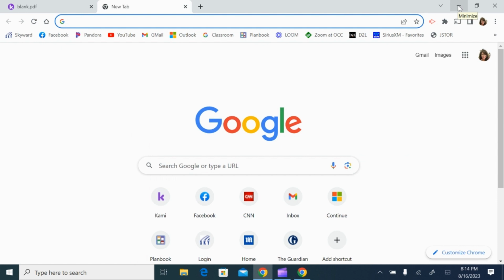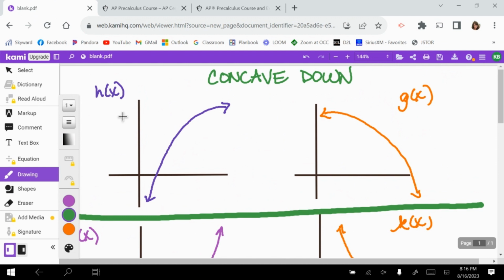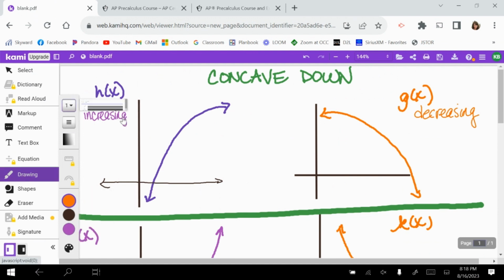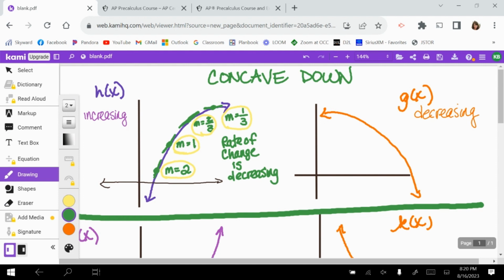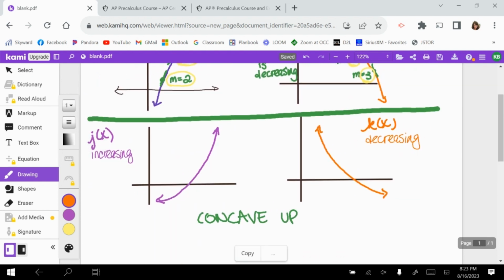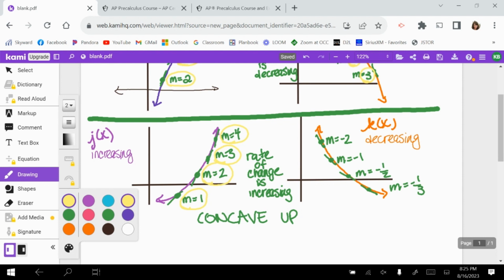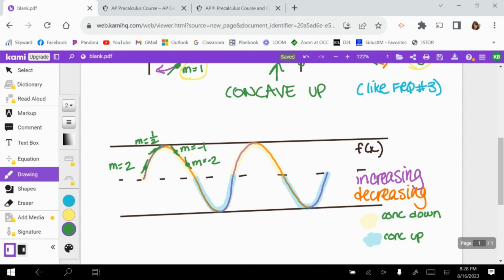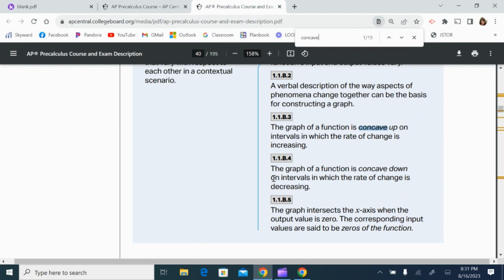Episode 3: Concavity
A mini lesson for teachers on concavity as it relates to the Course and Exam Description of AP Precalculus.